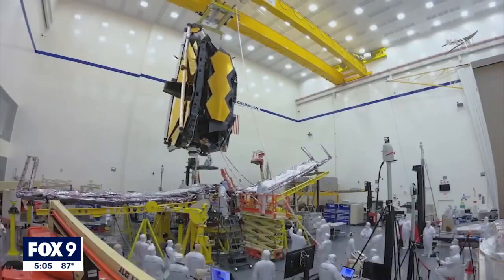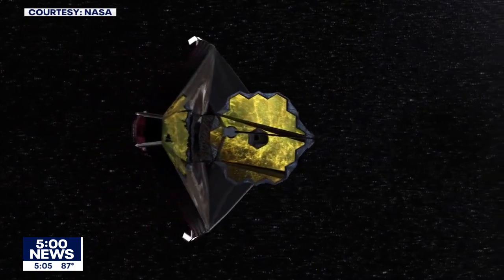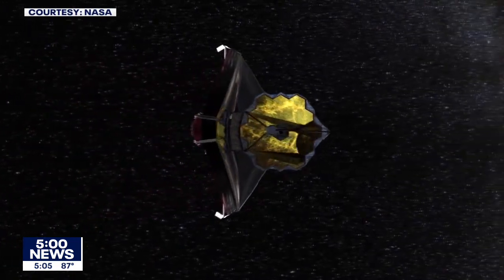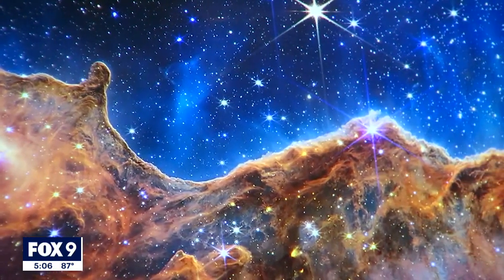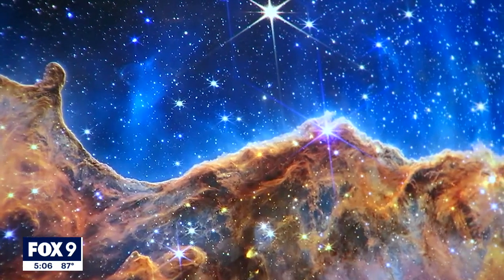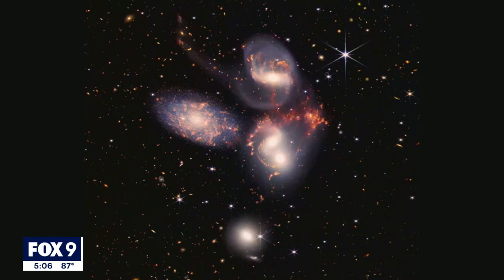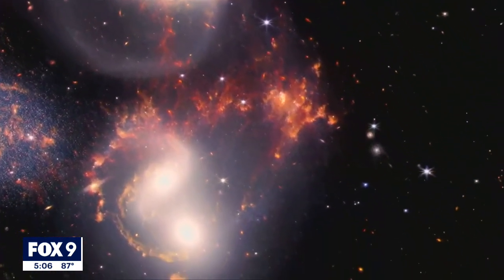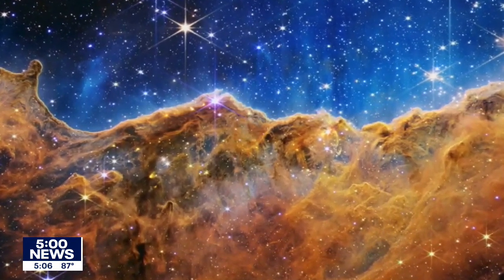Major scientific milestone has U of M connection I KMSP FOX 9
Vivid new images captured by the James Webb Telescope have people looking up again and wondering what else might be in space - and one University of Minnesota professor has a unique connection to the project.